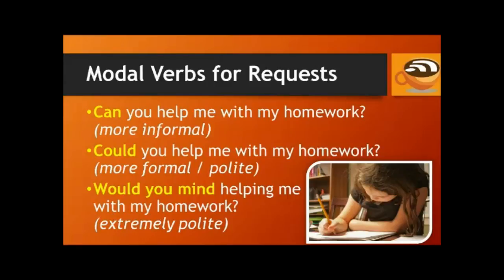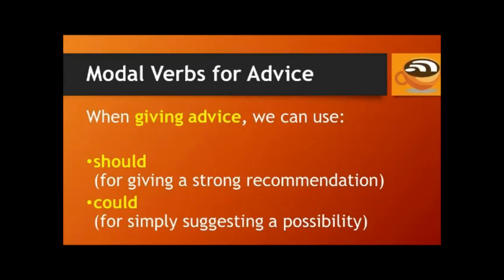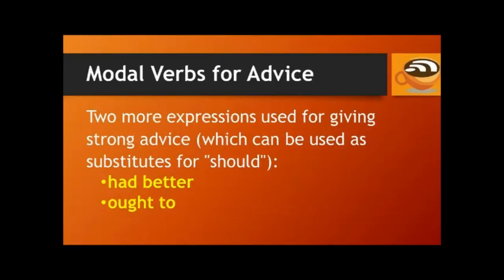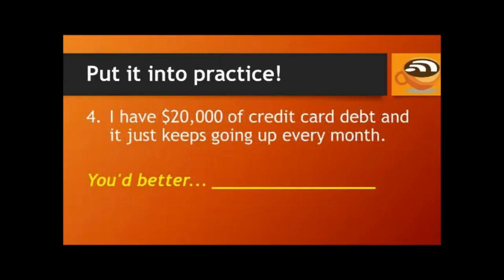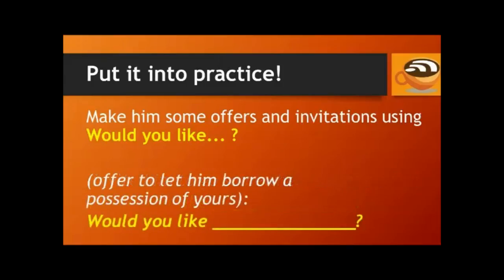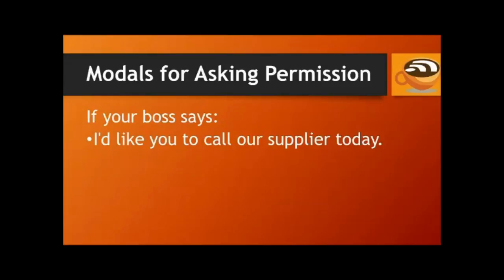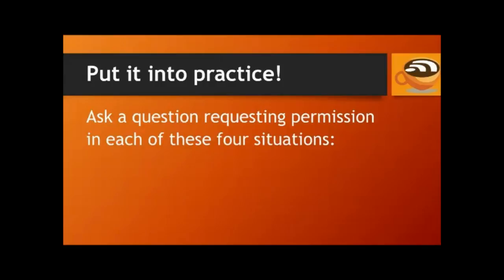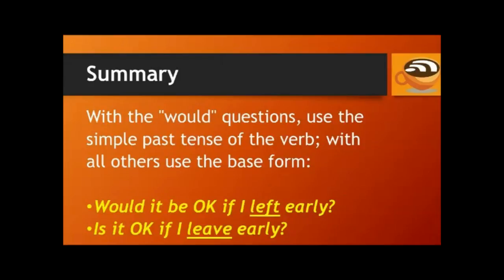Advanced English Grammar -Demo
Improve Your English from Good to Great. With 45 Lessons in Advanced English Grammar which will help improve your English proficiency in just 45 days.